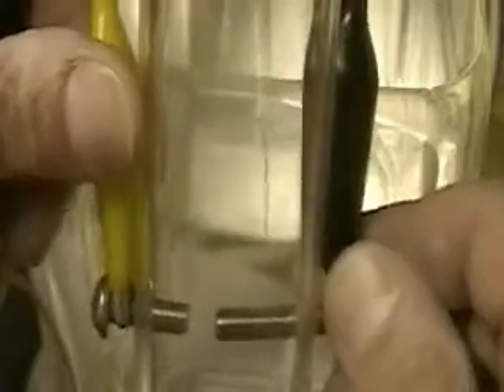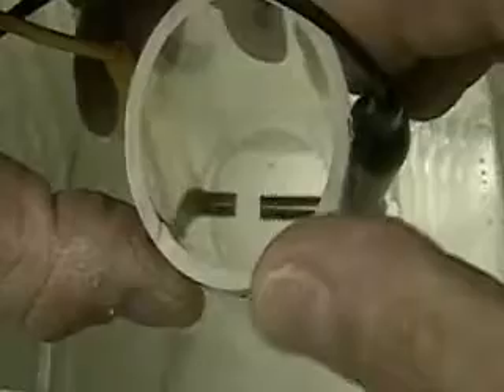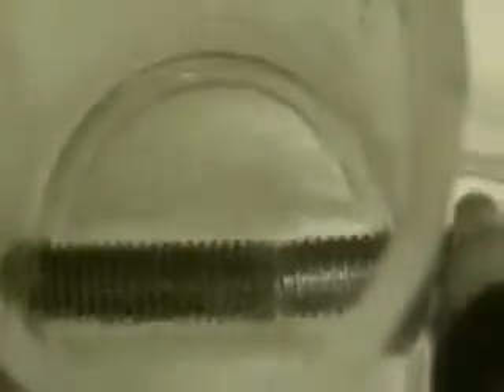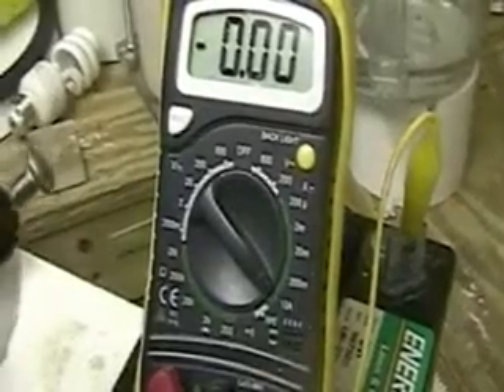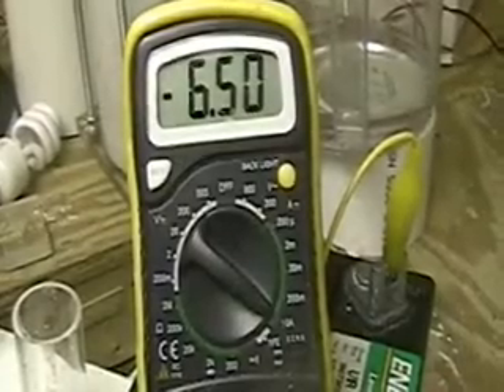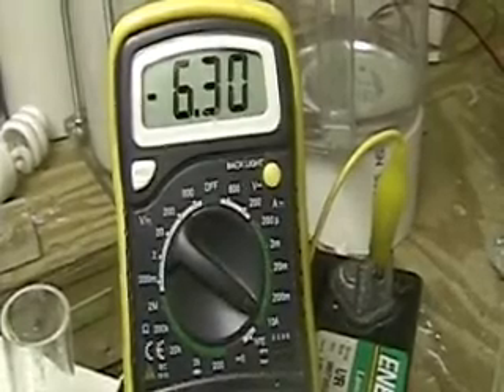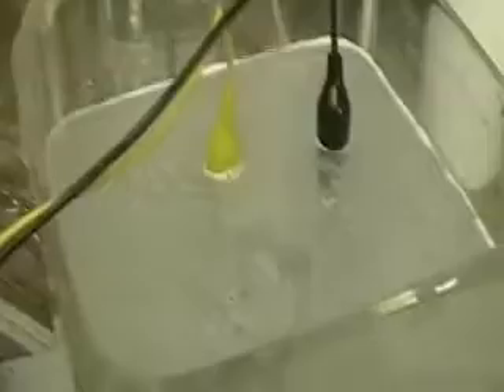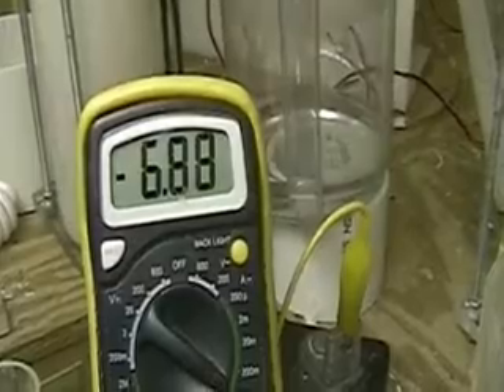Hydrogen Tap (Gap Test) 276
This video shows how current passing through to electrodes will produce. The gap is changed and watched as the Hydrogen is produced.The gap is less than 1/32 of an inch.